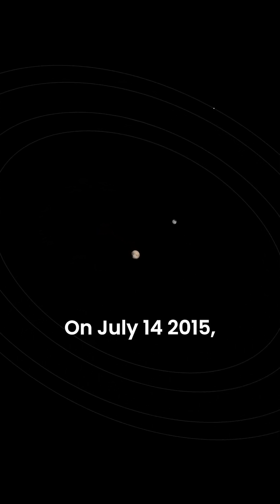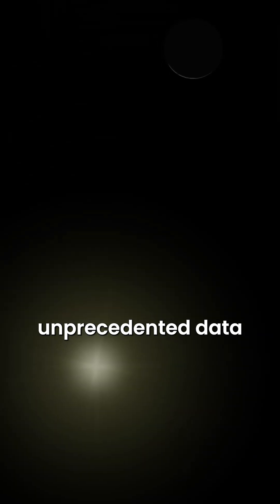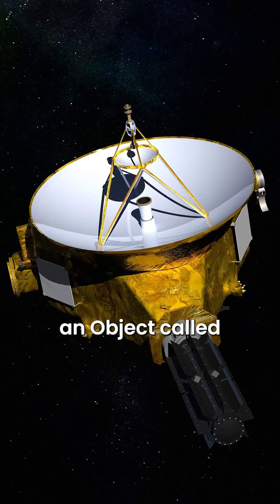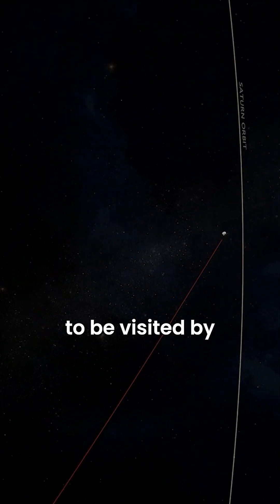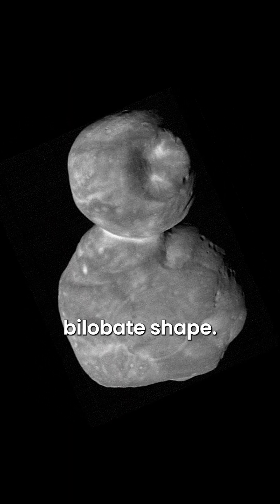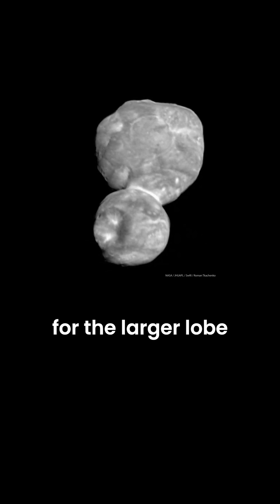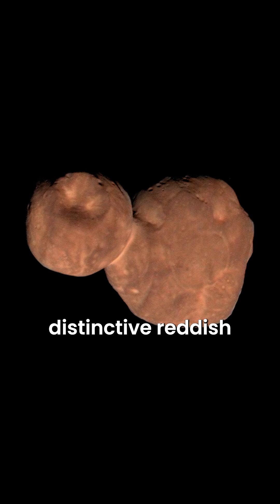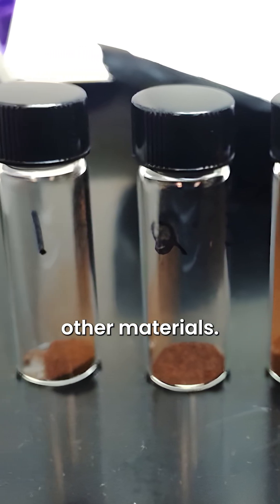Arrokoth: Another Object Visited by New Horizons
On January 19, 2006, NASA launched the New Horizons spacecraft to explore Pluto and its moons. After nine years of flying, it reached its destination on July 14, 2015, conducting a historic flyby and providing unprecedented data and images of that distant frozen world.

However, I bet that many of you don't know about the second flyby New Horizons has made. This flyby was of a Trans-Neptunian Object called "Arrokoth" on January 1st, 2019.

Arrokoth was discovered using the Hubble Space Telescope in 2014. It was selected to be visited by New Horizons due to its suitable location within the spacecraft's flight path.

As for its name, the word "Arrokoth" comes from the Powhatan language, spoken by indigenous peoples of the Chesapeake Bay region in the United States. It means "sky."

Arrokoth is unique for its bilobate shape, consisting of two lobes joined together. It's relatively small, with estimated diameters of 36 km for the larger lobe and 20 km for the smaller one.

Its surface is primarily composed of water ice, with traces of other compounds, and notably lacks significant impact craters.

Arrokoth's distinctive reddish color is attributed to the presence of organic molecules known as tholins. These compounds form through the irradiation of methane and other materials on its surface.